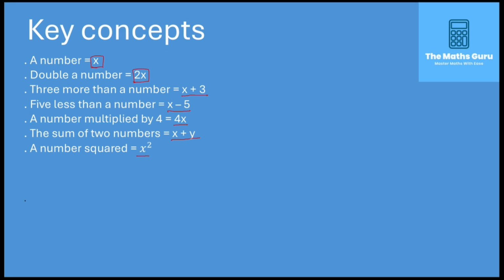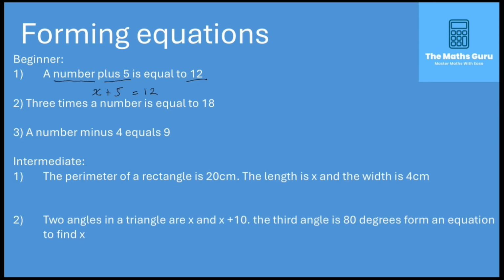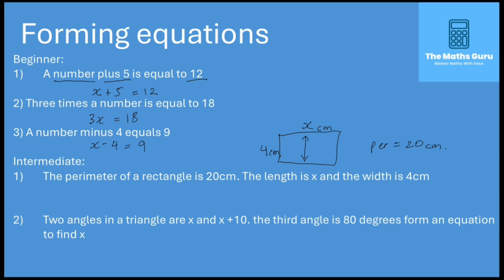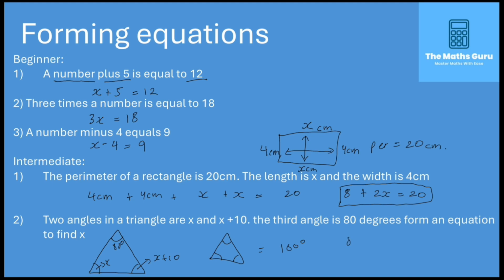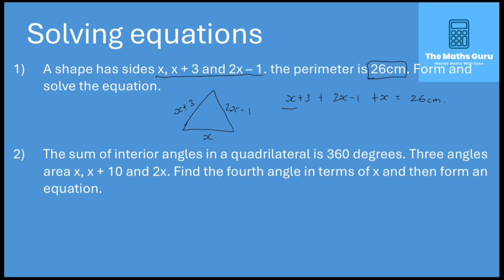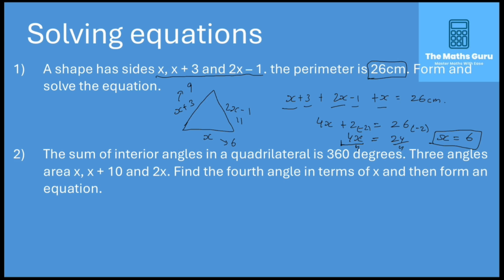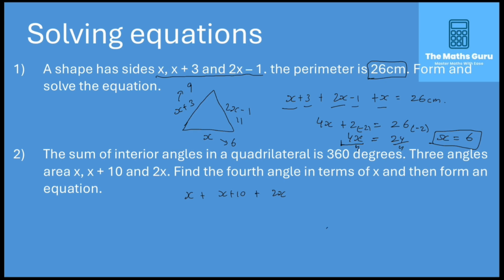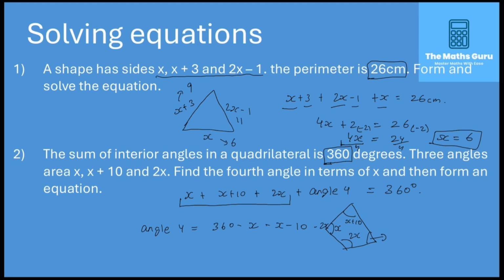GCSE Maths Series - Forming and Solving Equations Revision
📘 GCSE Maths | Forming & Solving Equations Revision

In this video, we revise one of the most important algebra skills in GCSE Maths: Forming and Solving Equations. This topic shows up across multiple question types — from word problems to geometry and algebra — and is key for building strong problem-solving skills

✏️ Need 1-on-1 Maths Support? I’m now offering personalised online tutoring for GCSE Maths students. Whether you’re aiming for a Grade 4 or pushing for a 9, I can help you boost your confidence and results.

📈 Interested in Finance and Markets? Check out my blog, New World Finance, where I explore market trends, investing concepts, and tips for students interested in finance careers. 👉 New World Finance org